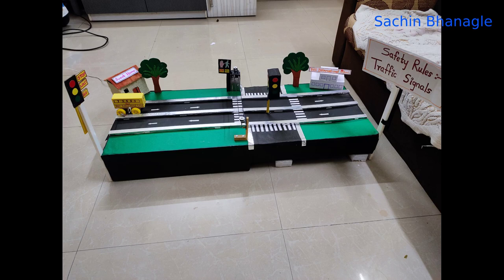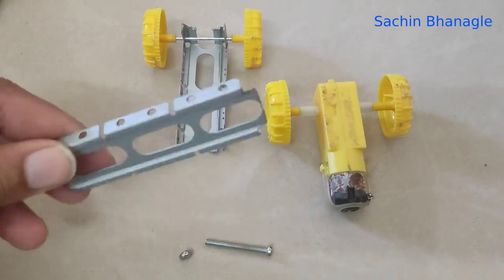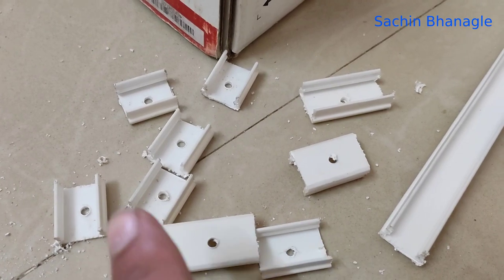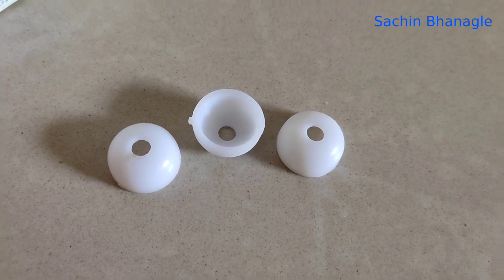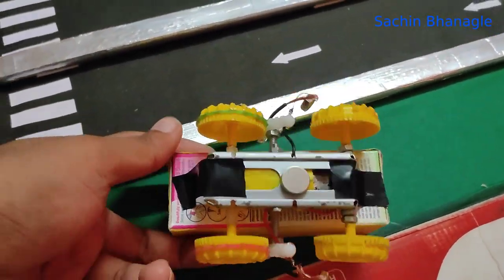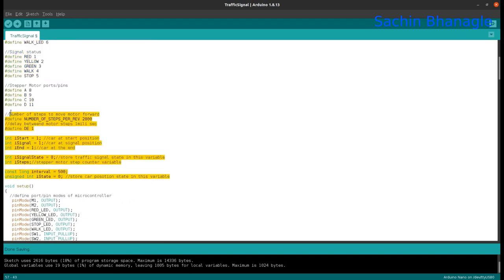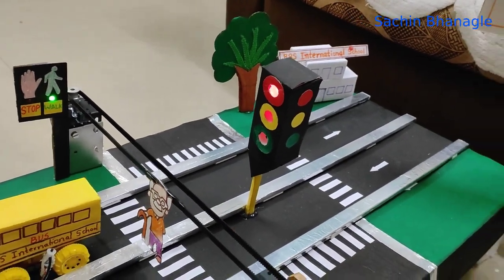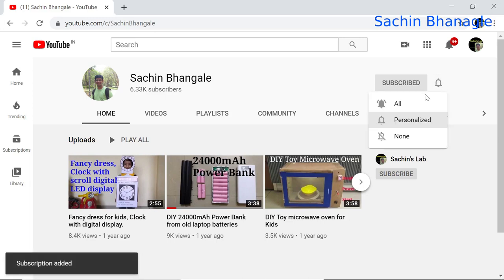37E. How to make Traffic signal autonomous model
#37 English language.
How to make Traffic signal autonomous model project for kids.
Do it your self project.

Hello Friends,
In this video we are going to see how to make Traffic signal autonomous  project for kids.
This is totally autonomous project and it will run automatically in continuous loop.
Two types of signals are present, first one is Traffic signal with three color lights and another one is pedestrian signal with two color lights.
Traffic signal is for wheicals and another is for pedestrian humans.

Project: Pedestrian signal is RED (stop), Car/Bus will start from start position and Traffic Signal will be green, Bus will move forward and traffic signal will change to Yellow then Red,
Bus will get stop at zebra crossing, Pedestrian signal will change to green (WALK), old man will cross the road.
After some time Pedestrian signal will change to RED (stop) and Traffic signal will change to Green,
Car/Bus will star again towards school. It will get stop at school and signal will be change to Yellow then RED.
Old man will cross road again. After that Car/Bus will come back to origin position at start. And It will continue again in loop automatically.

Working: I have attached 3 Reed sensor bottom of road one is at starting position, 2nd is at Zebra crossing, 3rd is at End near school.
one Optical/Speed sensor is connected near Stepper motor which is used to detect old man position when project getting powered up.
3 Aluminum foil coated strips/pips are attached on road, two of them are carrying 5V DV supply to drive Car/Bus and they are connected to DC motor diver.
One Magnet is connected under Car/Bus so that reed sensor will able to detect Car/Bus position.
This all things are controlled by Arduino Nano micro controller.

Part list:
Part name Link Quantity
S28BYJ-48 stepper motor with driver 1
BO DC motor dual shaft 1
LED 5mm  5
Resistor 1K  2
Cables /wires  4
Aluminum foil  1
Fitting  1
Paper  4
Paper Glue and Glue sticks  3
wheels  4
box  2
DC power adaptor 5V  1
Power button and DC Jack  1
Zero PCB, Connector, Solder wire  1